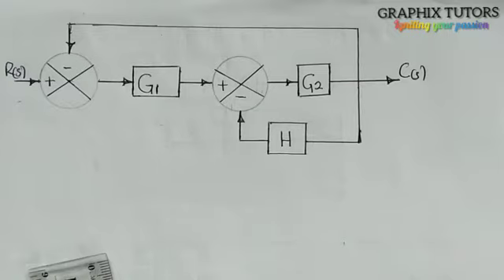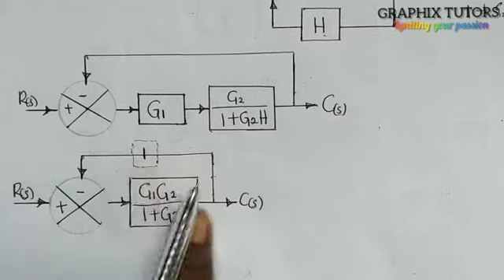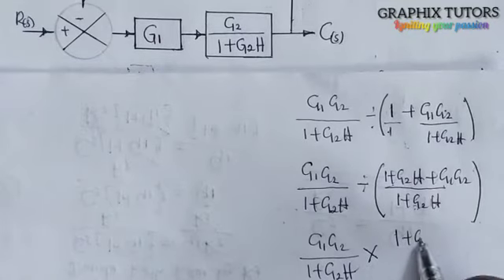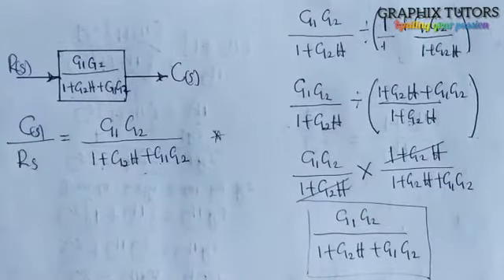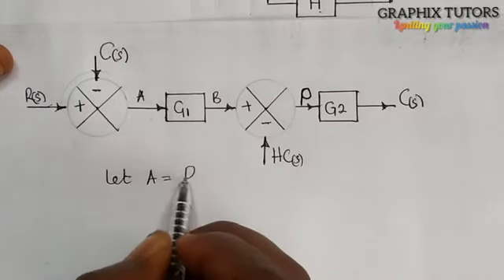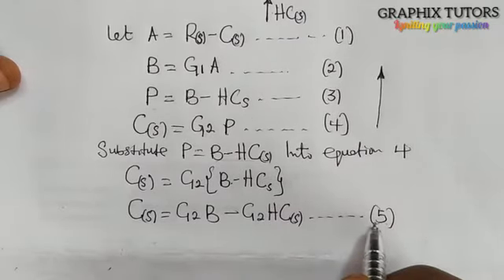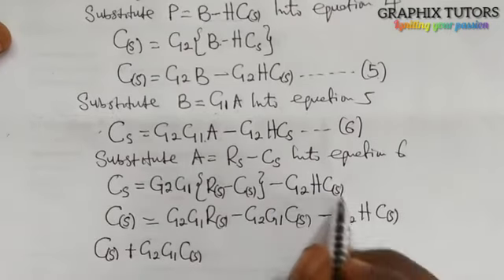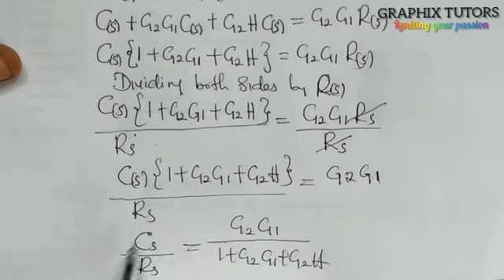control system. problem 3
block diagram